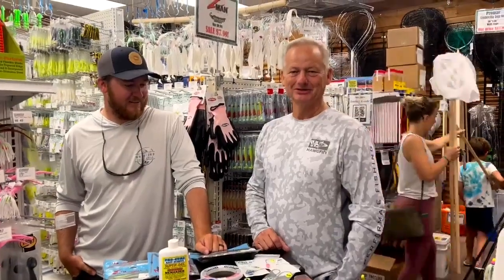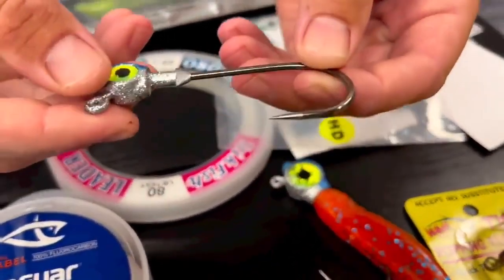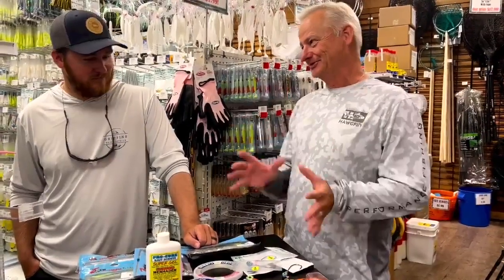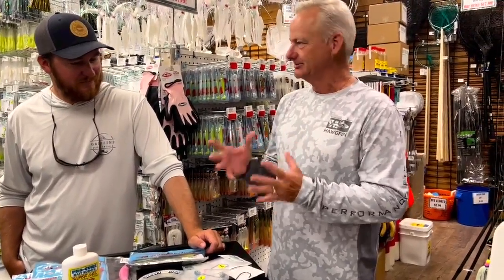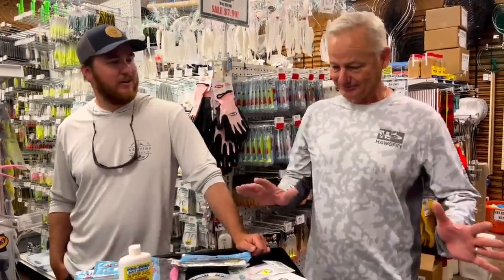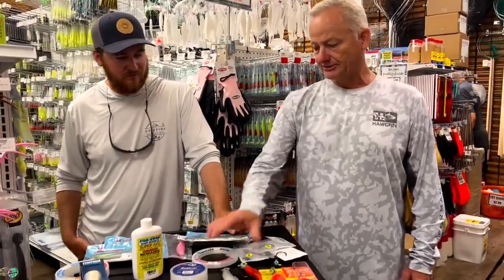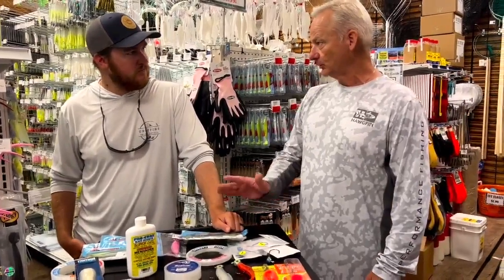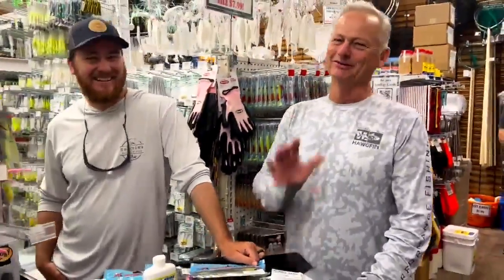How to Target Bull Reds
How to Target Bull Reds with Griffin's Guide Service LLCe and G-Eye Jigs
Steve and LJ cover a variety of tactics for catching the bull reds that have moved up the bay and in to our area!!